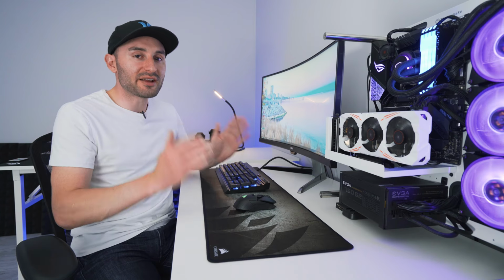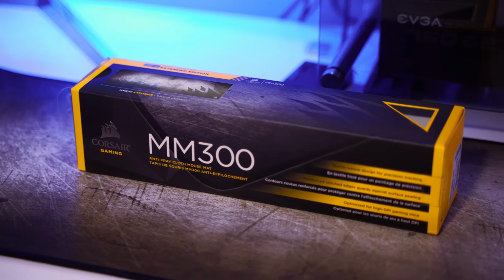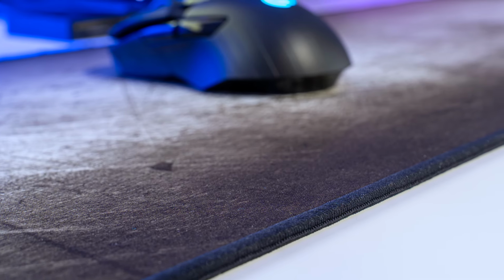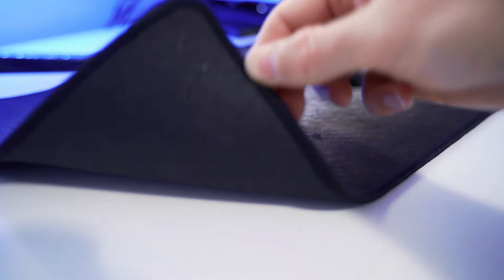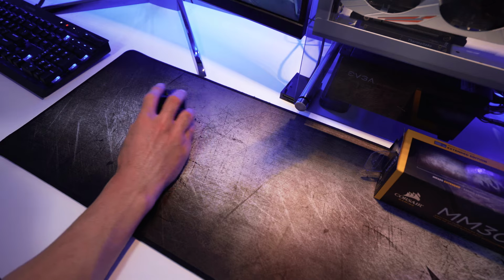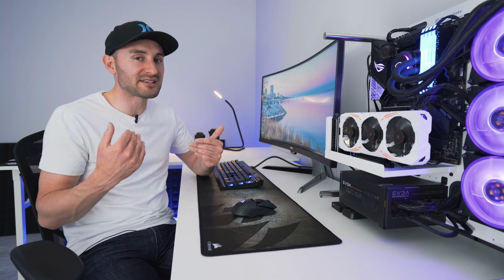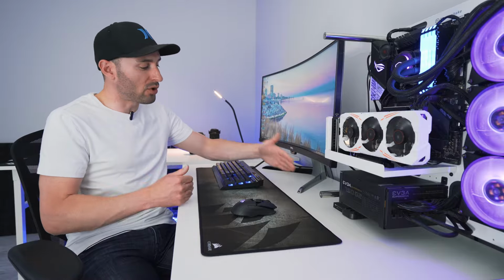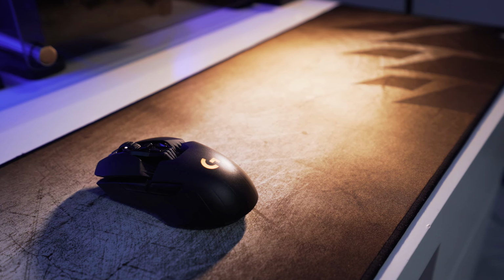Corsair MM300 Extended Edition Review - Is this the Best Gaming Mouse Pad?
The Corsair MM300 Extended Edition Cloth Gaming Mouse Pad is reviewed in this video.  It’s a massive gaming surface made from high quality materials and finished with stitched edges to prevent fraying.  If you’re looking for a new gaming mouse pad, make sure you check this one out and also its bigger brother, the MM350.